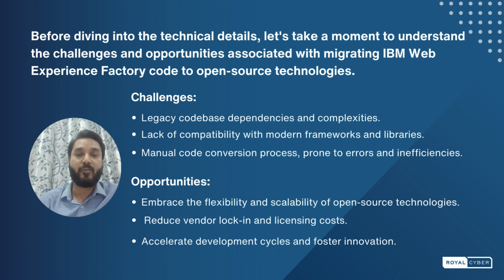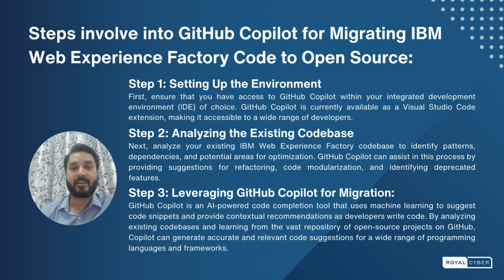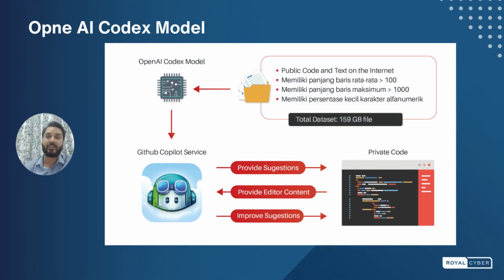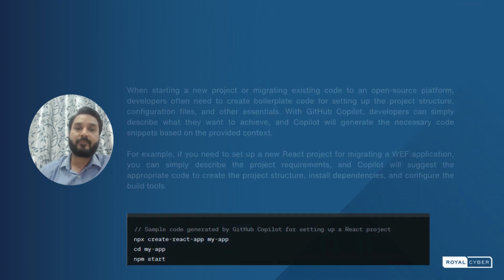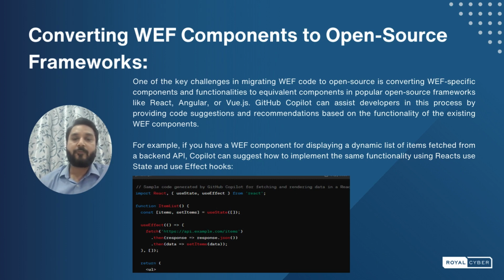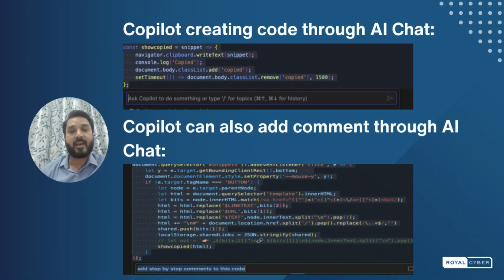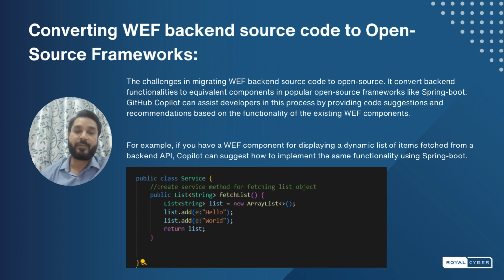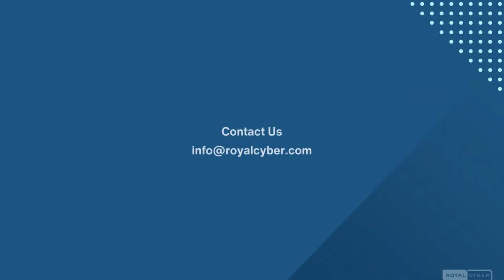Migrate IBM Web Experience Factory Code to Open Source Using GitHub Copilot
Are you having trouble migrating your IBM Web Experience Factory code to open source? This video is your one-stop guide! We'll explore the challenges and benefits of this move and then dive deep into a step-by-step process using GitHub Copilot, an AI-powered coding assistant. Here's what you'll learn: Understand the pros and cons of migrating to open-source frameworks like ReactJS or AngularJS. Leverage Copilot's code completion and suggestion features to streamline the process. Effortlessly generate boilerplate code, convert web components, and migrate backend services. Discover how Copilot can add comments to your code using AI chat! By the end of this video, you'll be equipped with the knowledge and tools to successfully migrate your IBM Web Experience Factory code to a modern open-source platform.

Here's what you'll learn:
Understand the pros and cons of migrating to open-source frameworks like ReactJS or AngularJS.
Leverage Copilot's code completion and suggestion features to streamline the process.
Effortlessly generate boilerplate code, convert web components, and migrate backend services.
Discover how Copilot can add comments to your code using AI chat!
By the end of this video, you'll be equipped with the knowledge and tools to successfully migrate your IBM Web Experience Factory code to a modern open-source platform.

Chapters
0:10 - 0:30: Overview of IBM Web Experience Factory
0:30 - 1:00: Challenges of Migration
1:00 - 1:13: Opportunities of Migration
1:13 - 2:03: Steps for Migration Using GitHub Copilot
1:19 - 1:32: Step 1: Setting up the Environment
1:32 - 1:44: Step 2: Analyzing the Existing Codebase
1:44 - 2:03: Step 3: Leveraging GitHub Copilot for Migration
2:03 - 2:35: Generating Boilerplate Code with GitHub Copilot
2:35 - 3:08: Converting Web Components to Open-Source Frameworks
3:08 - 3:25: Using AI Chat for Code Generation and Comments
3:25 - 3:54: Converting Backend Services Code to Open Source Frameworks